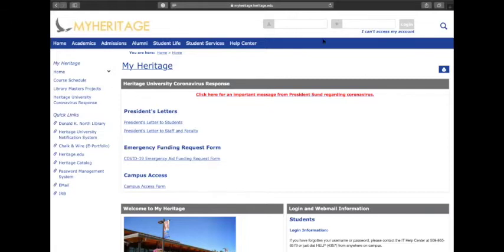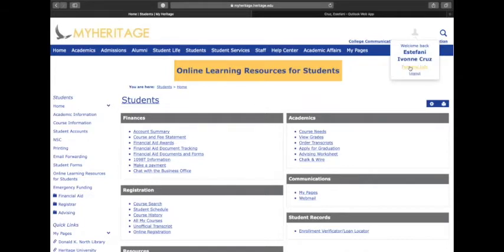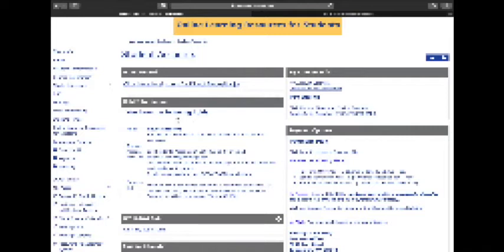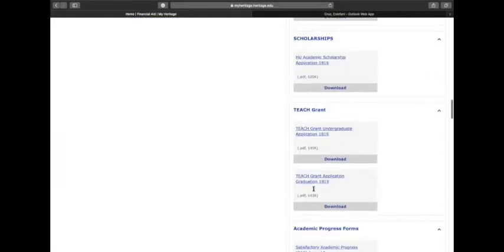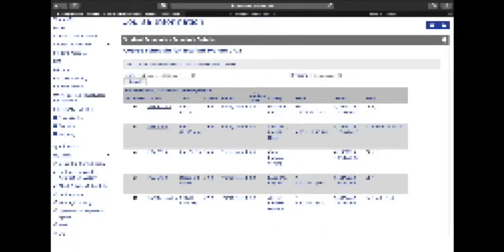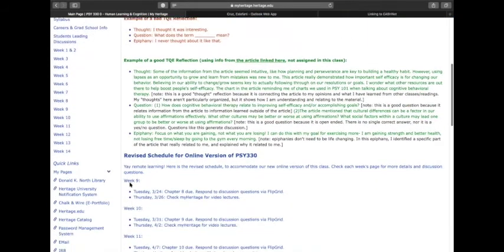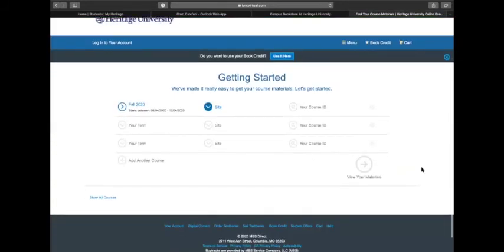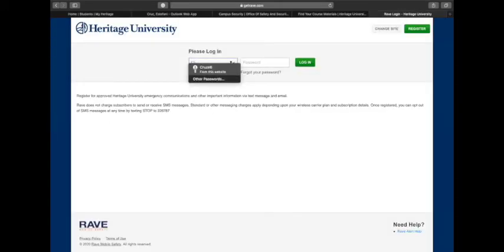MyHeritage Navigation Curriculum